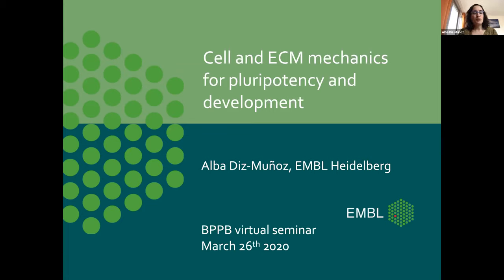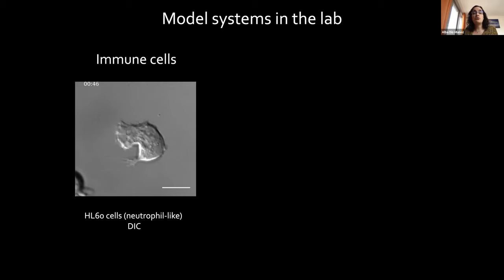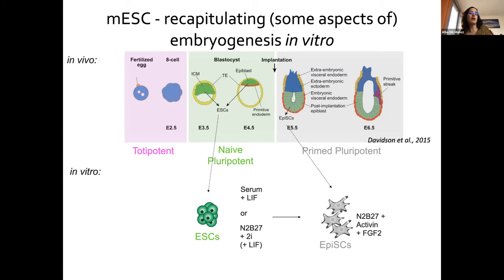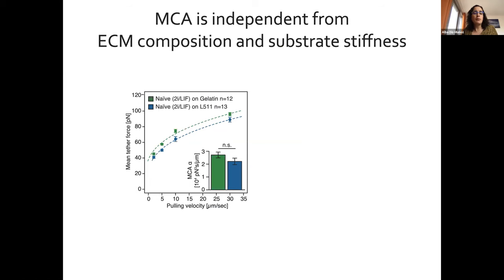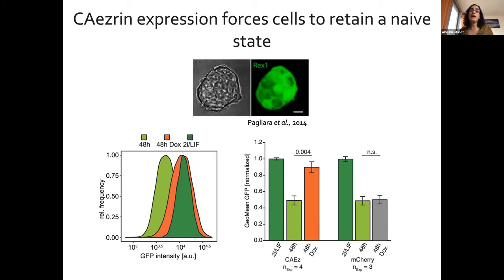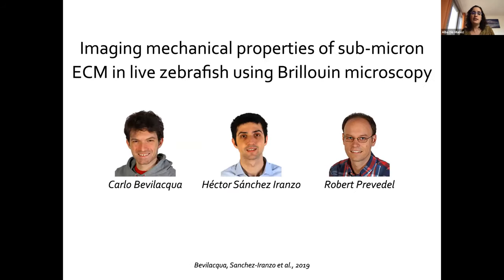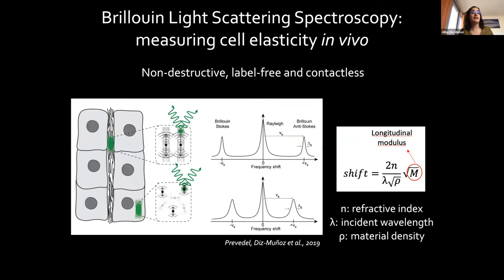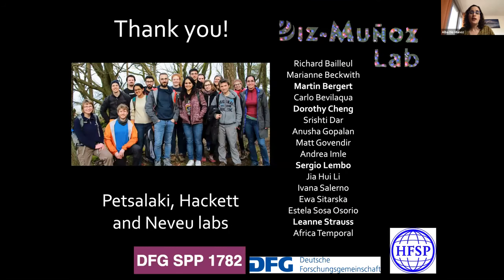Alba Diz-Munoz - Cell surface and ECM mechanics for pluripotency and development - BPPB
Part of the Biological Physics/Physical Biology seminar series on March 26, 2021.

Copyright, Alba Diz-Munoz 2021